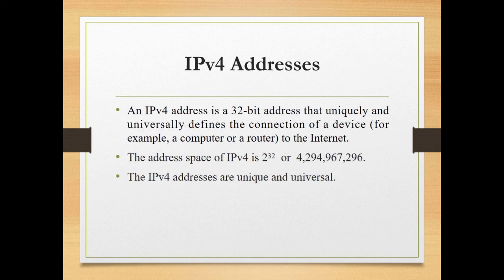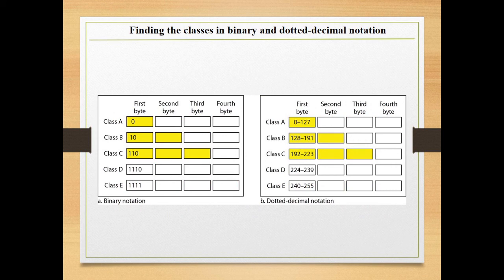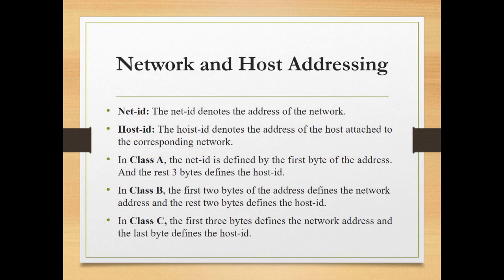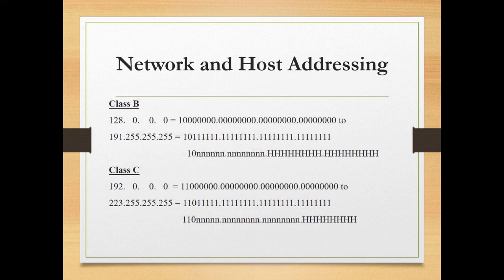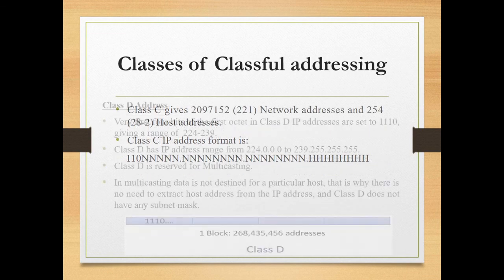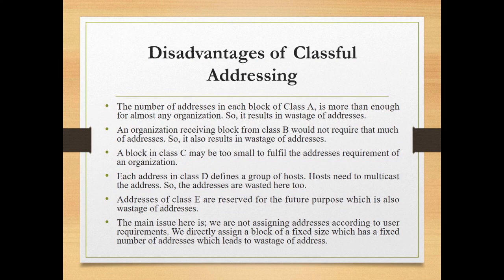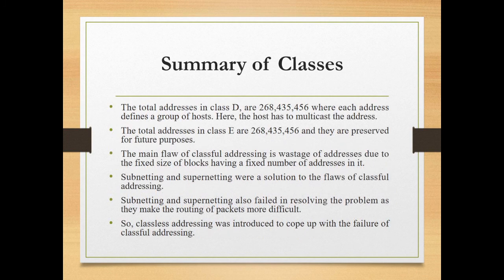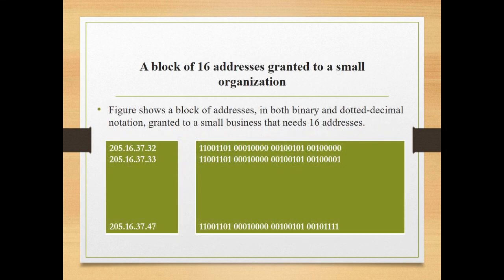IP address classes- Classful and Classless Addressing